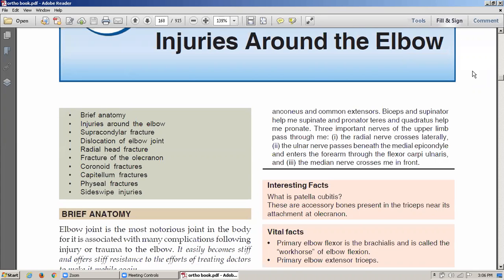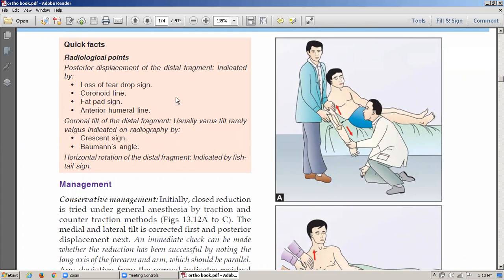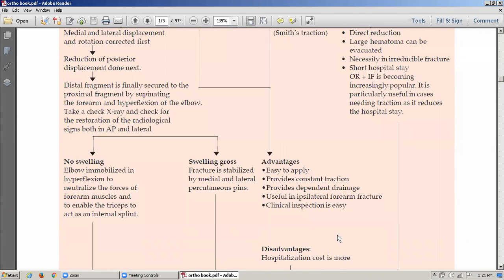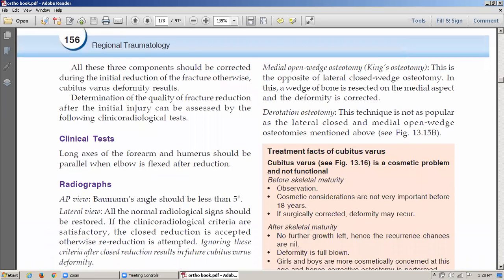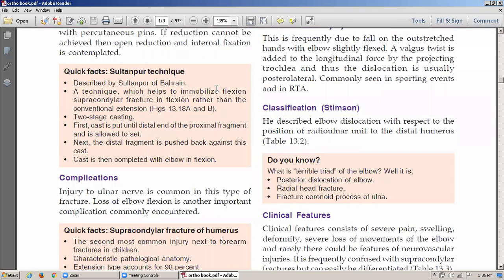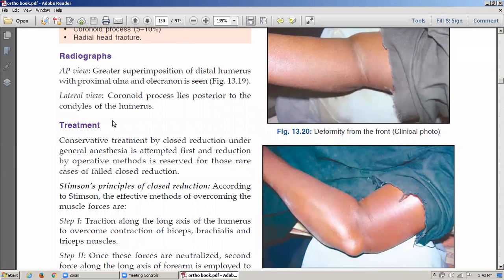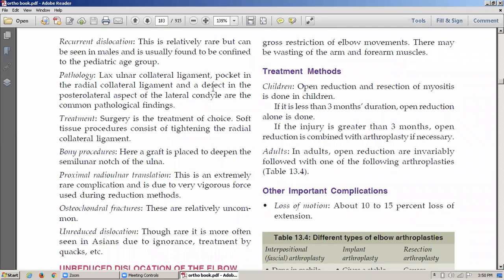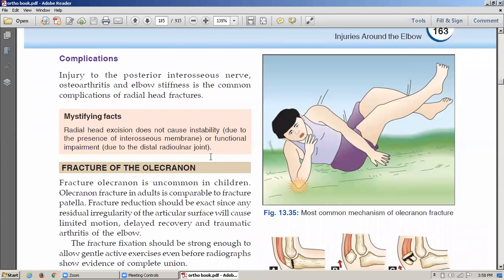Injuries around the Elbow-Session -by Dr. Mrs. Prachi Sagar Shinde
Injuries around the Elbow in which-
1) Cosmetic Abnormalities
      - Cubitus Varus
      - Panthomechanics
      - Cubitus Vulgus
2) Fracture of Elbow joint
3) Dislocations of the elbow joint
4) Radial head fracture